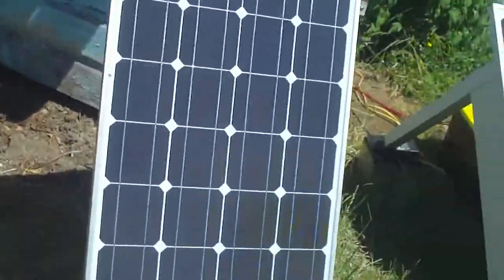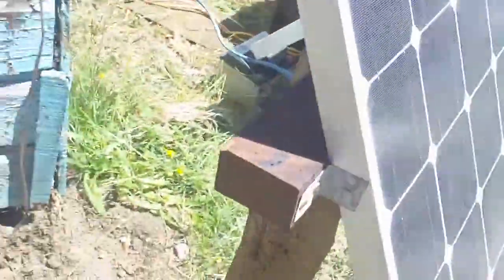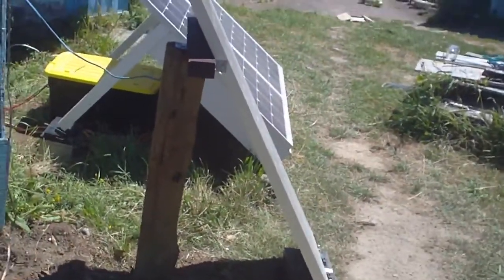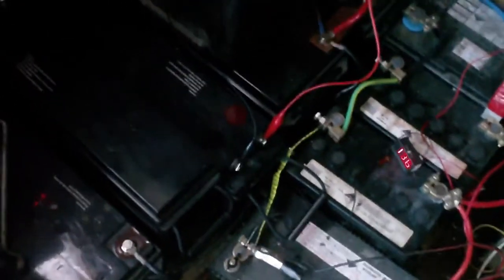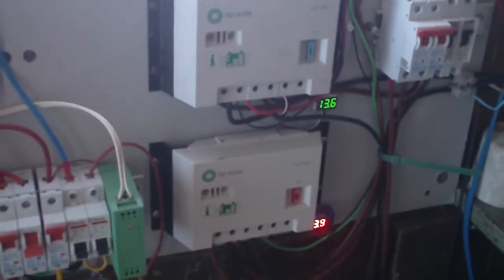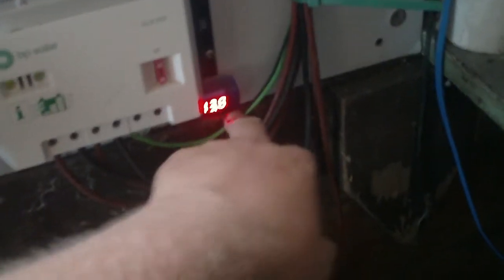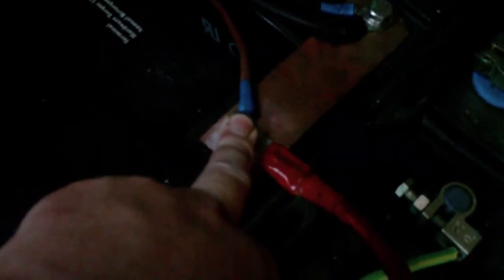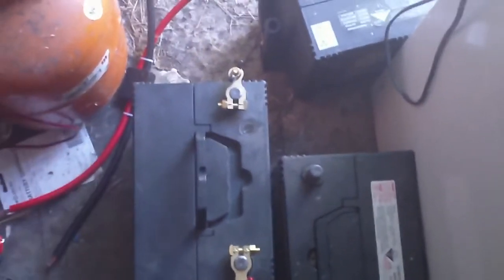DAY 398 OFF THE GRID - *Getting from A to B*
Had a day off due to the Mavtech mission, but back on track with solar. Wired in the new panel. Moved the ones next to it a little. Got on with moving the spare 100 AH AGM battery from Shed 'A' into the 24 volt system in the 'B' Shed.